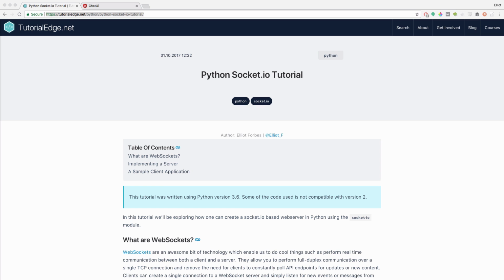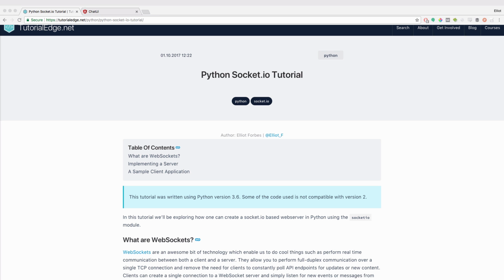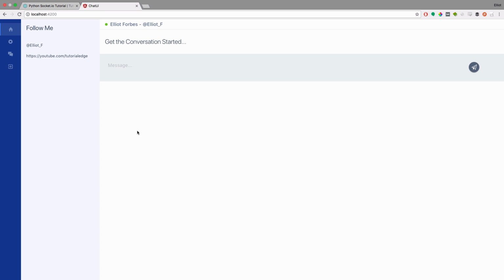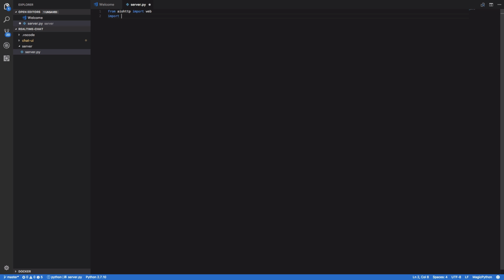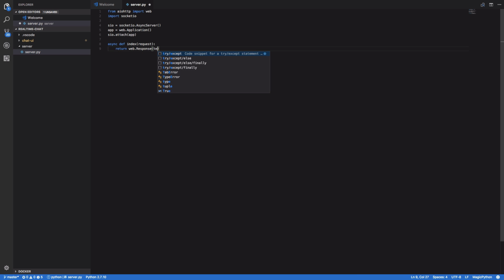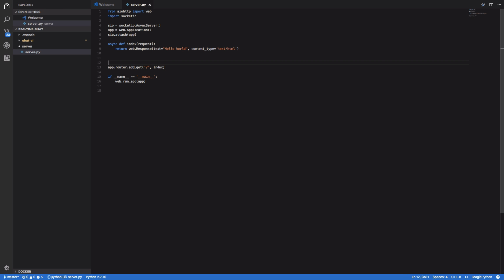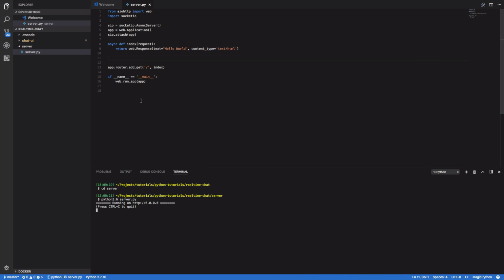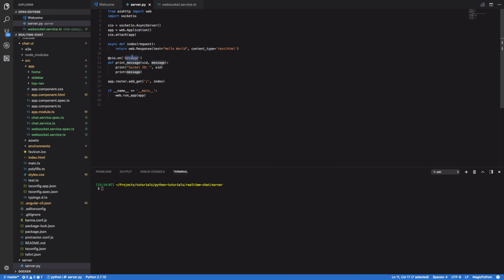Creating a Realtime Chat Application with Python and Socket.IO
Hi Everyone, in this tutorial we are going to make a start at creating a very simple realtime chat application with Angular and the socket.io module in Python.

🎥 Recording Setup

Mic Boom